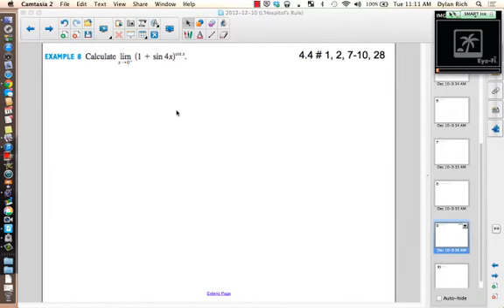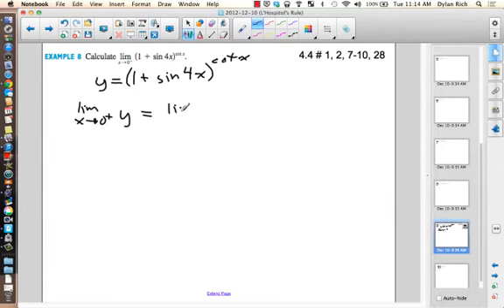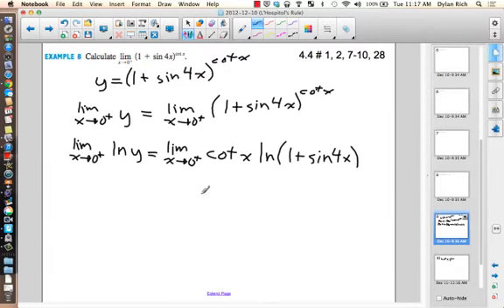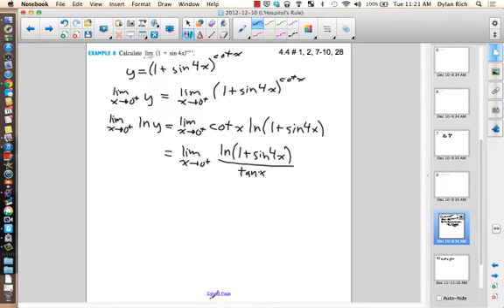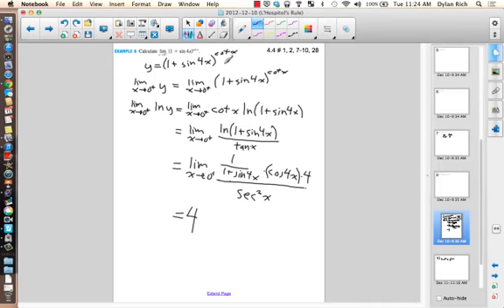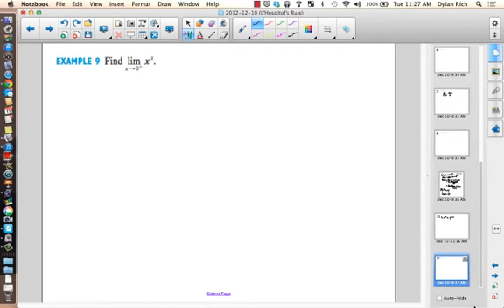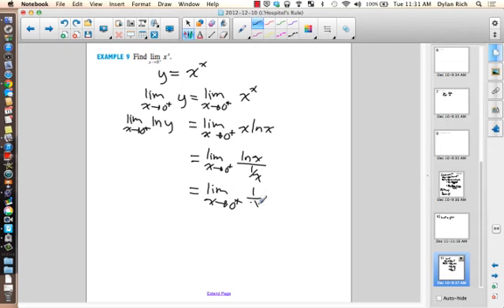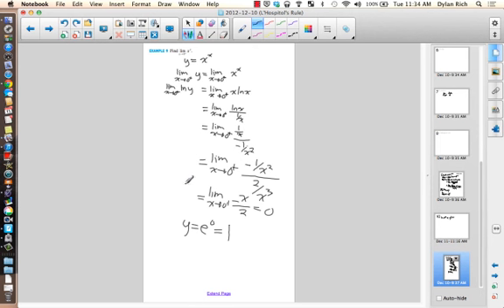2012 12 11 Lecture continuing on L'Hospital's Rule.mp4